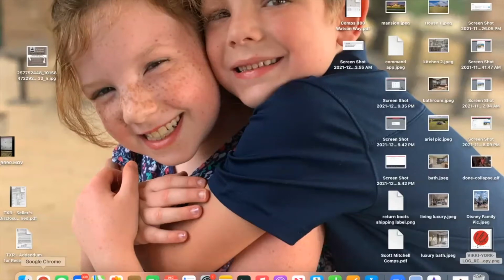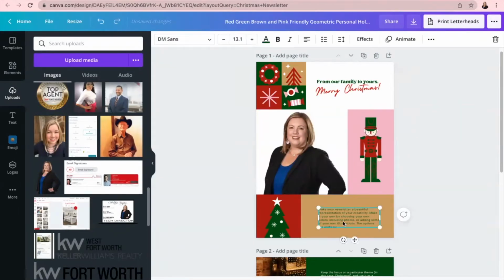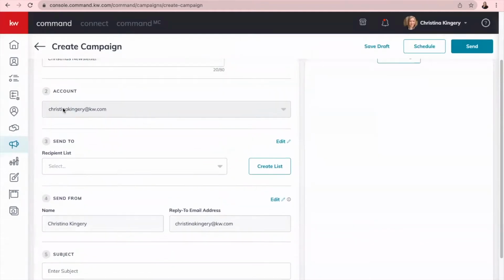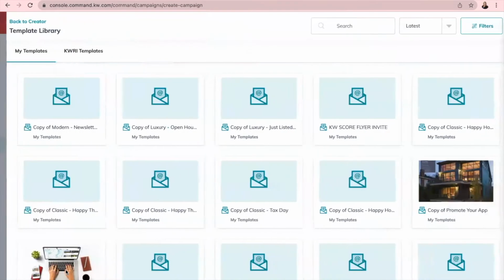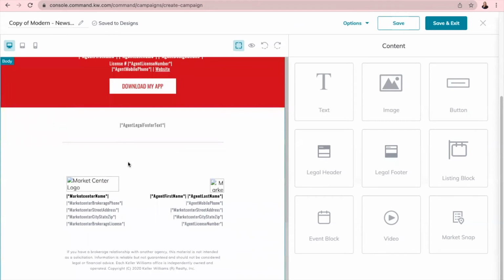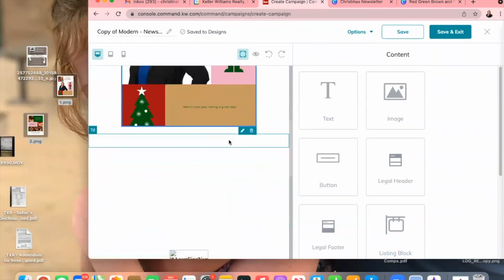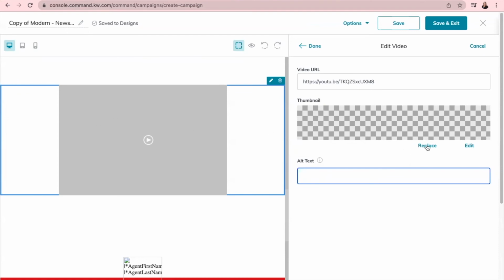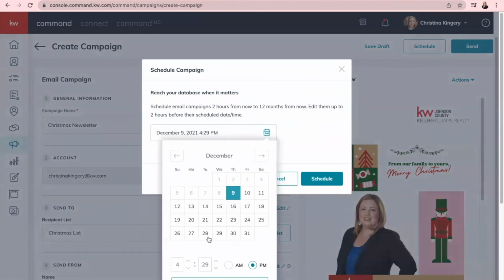Use A Canva Newsletter in Command & Add A Video!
Quick tutorial on how to create a newsletter in Canva, download it and upload it to Command. Additional option to add a video to the newsletter and send to your database!